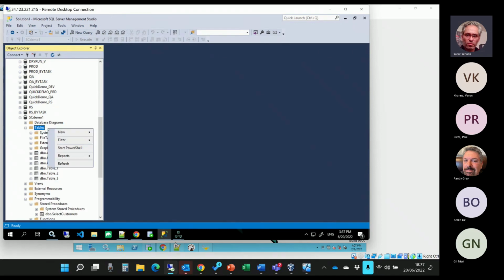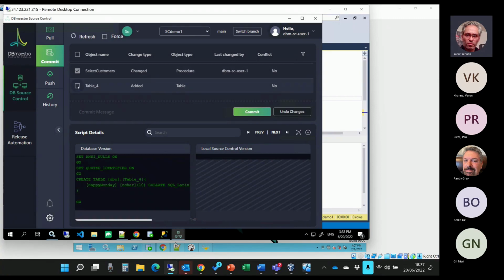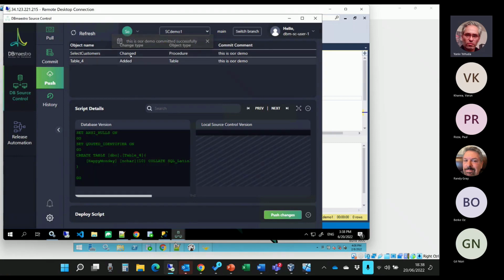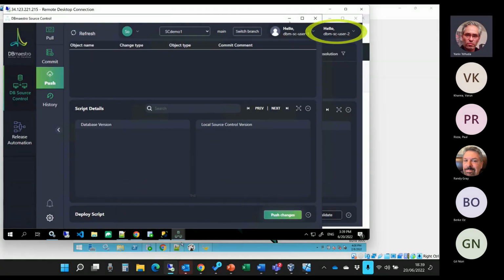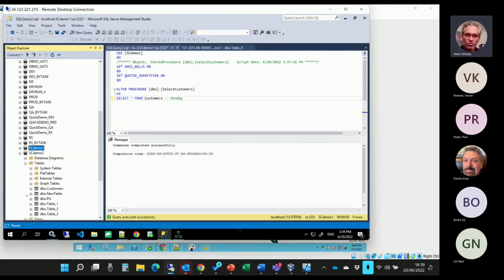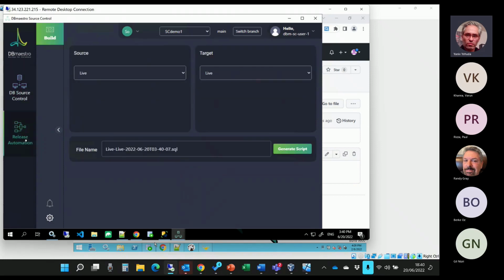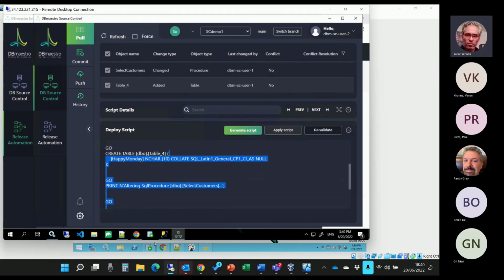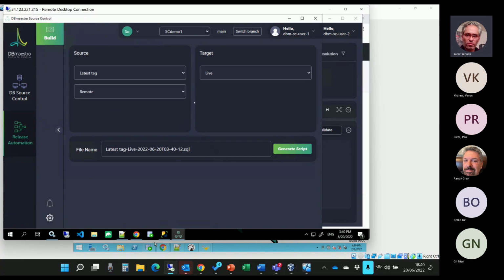Source Control Tutorial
Source control is now available for the database! It's now possible to edit, monitor, modify, apply rules, etc. for changes to the database. This tutorial shows how that's possible.